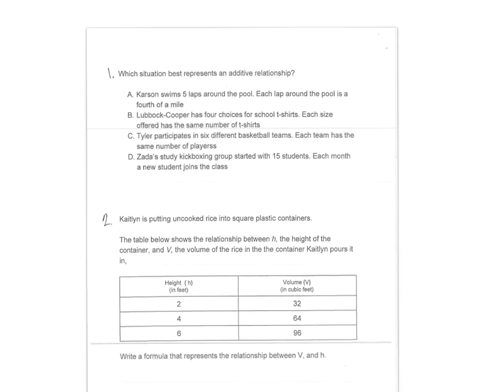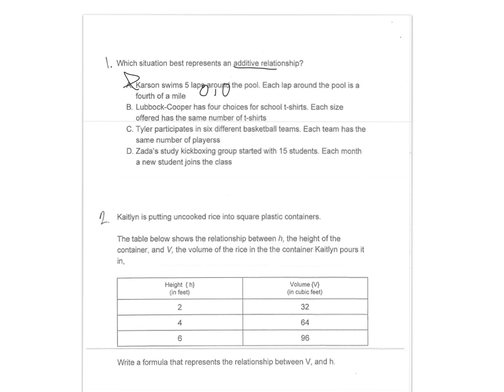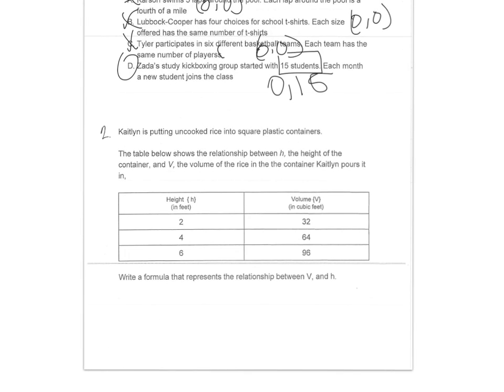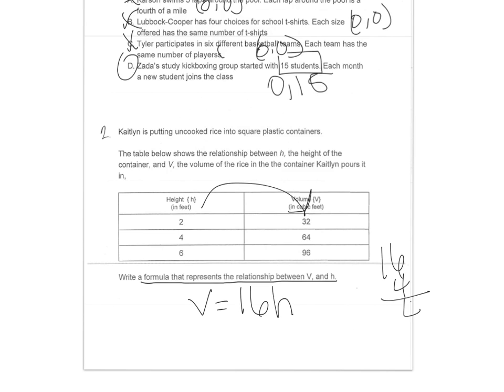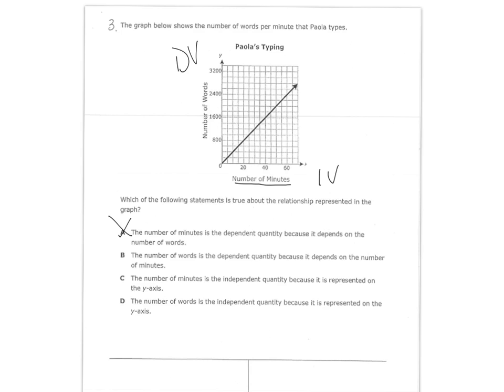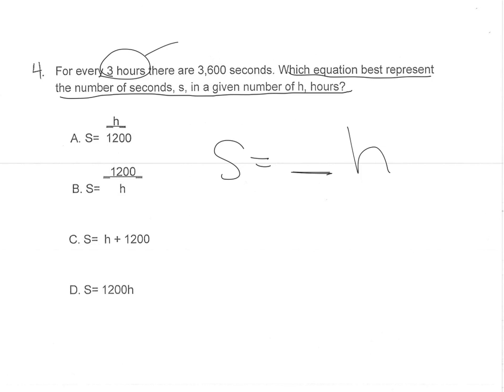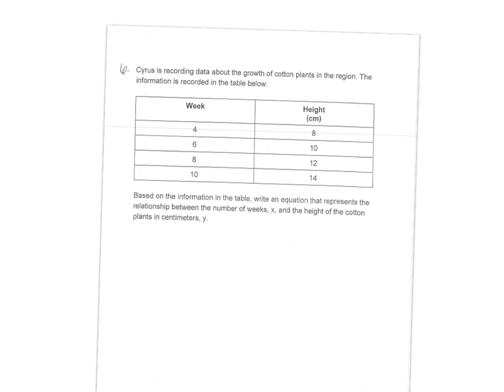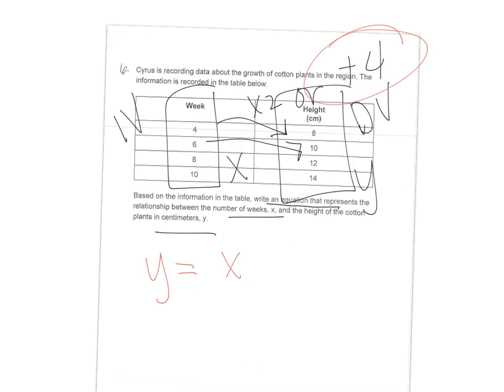Unit 8 1-6